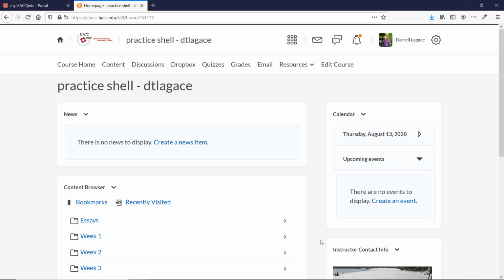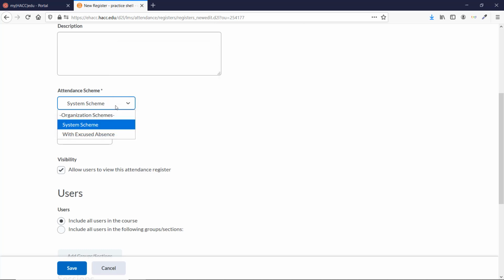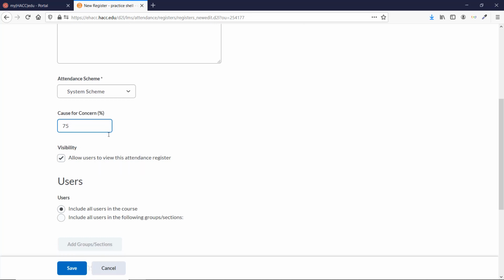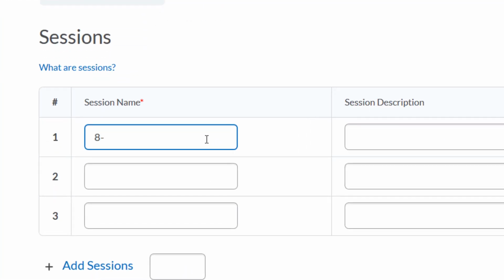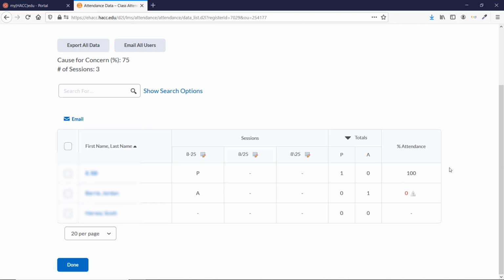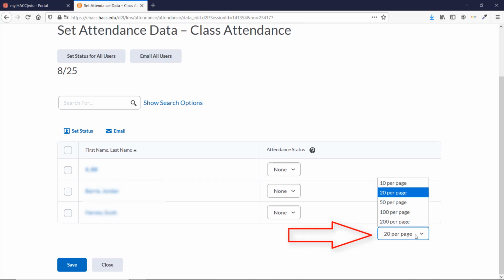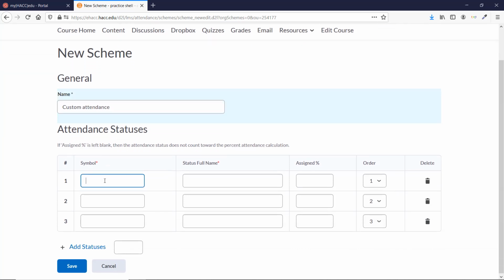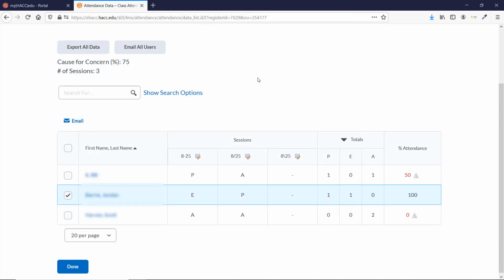Taking Attendance in D2L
This will show you how to set up attendance registers in D2L and how to efficiently take attendance for your classes or meetings (in-person or online).
0:56 - Creating an attendance register
1:52 - Attendance register options
3:58 - Creating Sessions
5:02 - Taking attendance w/ System scheme
6:38 - Taking attendance w/ Excused Absence scheme
7:16 - Efficiently taking attendance in class
8:18 - Creating a Custom scheme